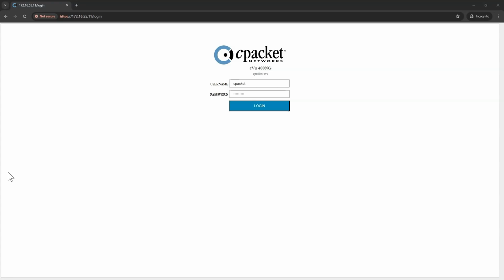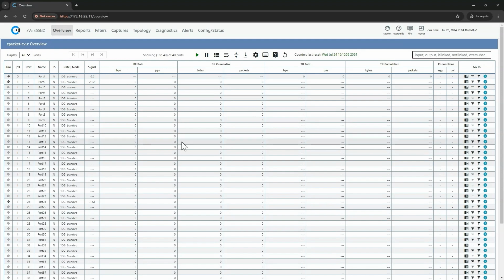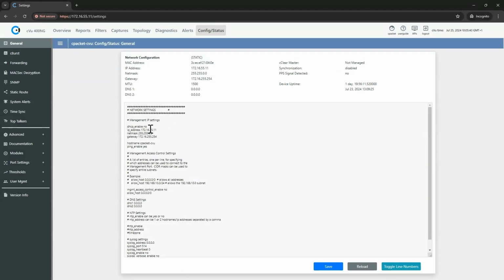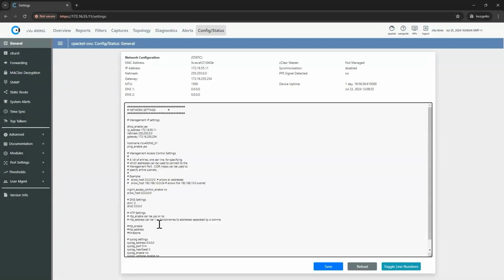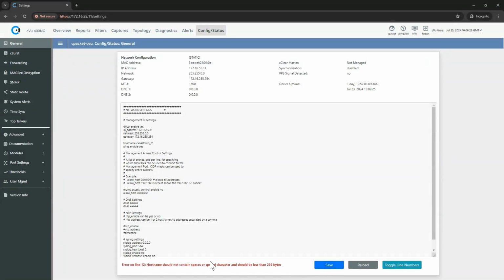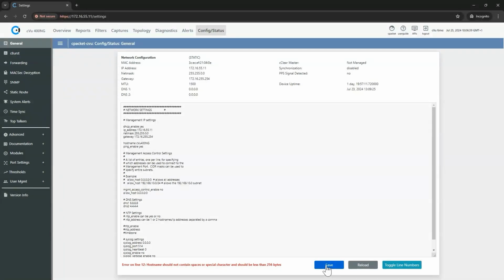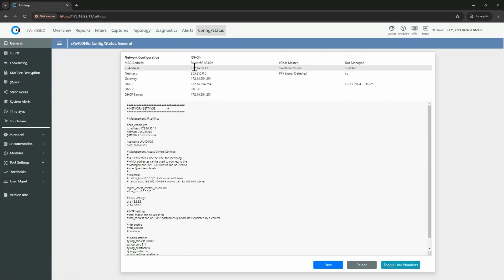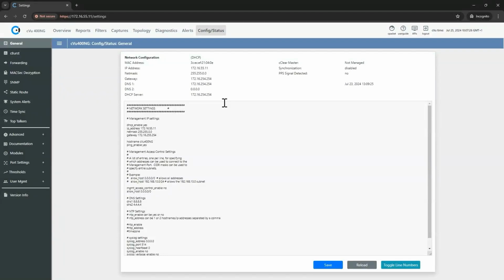cPacket cVu400NG IP Address Configuration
cPacket Online Help and Tutorial Video Series: Changing the Default IP Address and Networking options on a cPacket cVu400NG Packet Broker for Network Observability in NetOps and SecOps deployments.